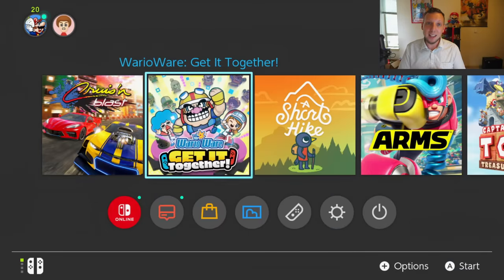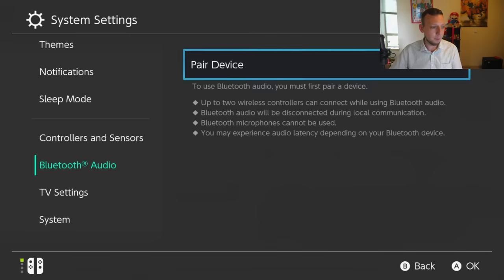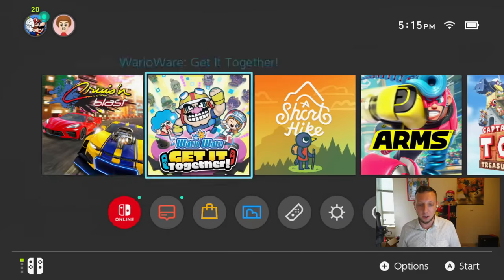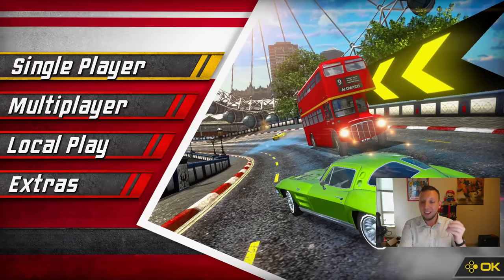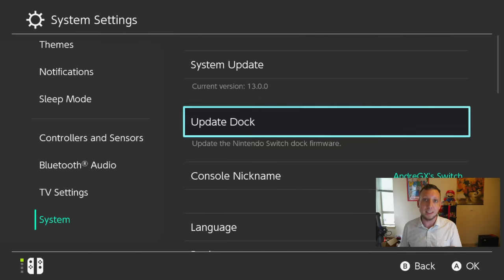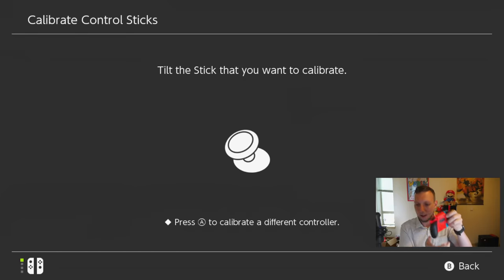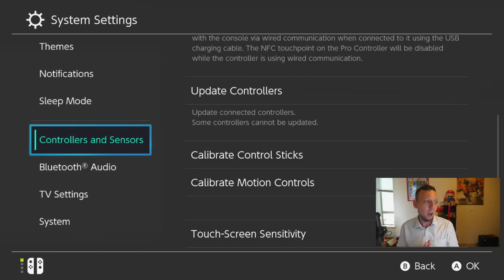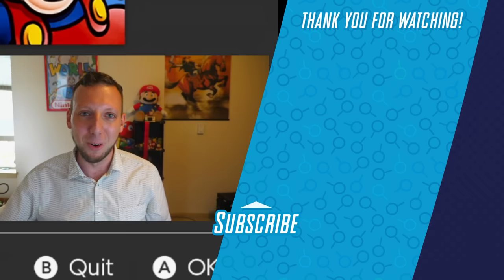OMG! Switch Gets Bluetooth Audio Support! Nintendo Switch Version 13.0 Update TOUR! (+ Dock Update!)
The Version 13.0 Firmware update for Nintendo Switch has arrived and brought along new features including support for wireless bluetooth headphones & Earbuds, as well as a new option to update the Nintendo Switch dock, more! See for yourself in our latest tour!